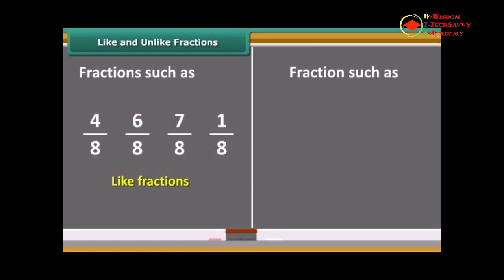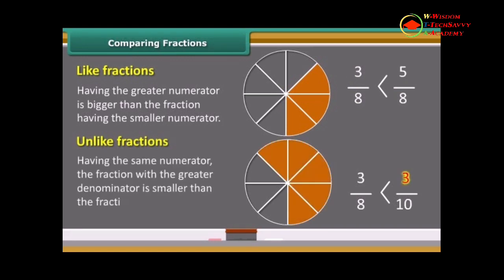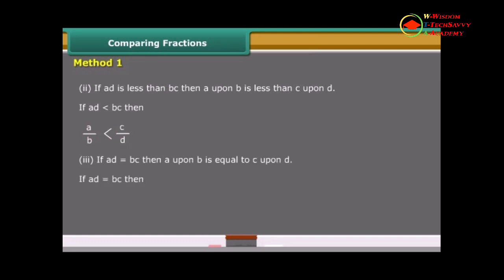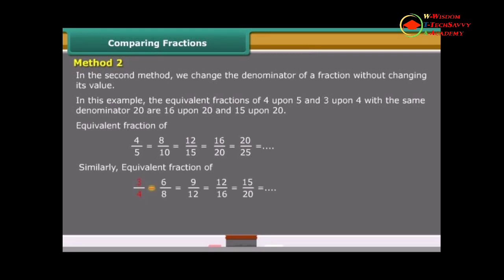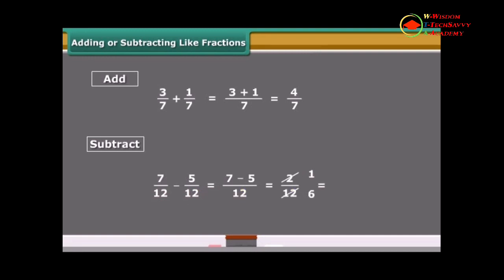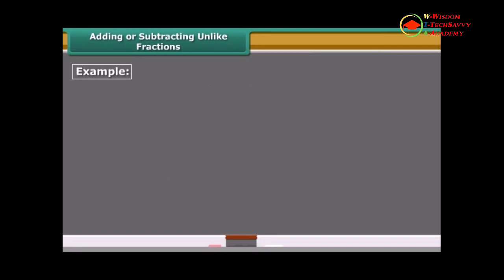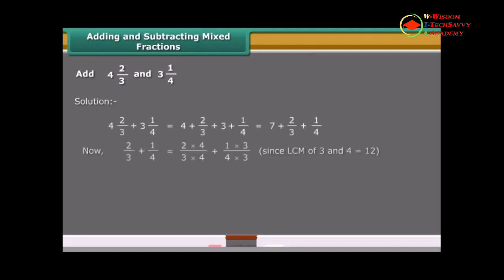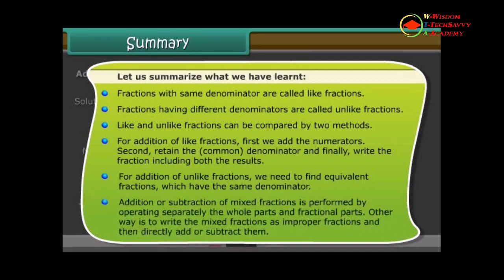Chapter 7: Fractions (Addition and Subtraction) Class 6 Maths